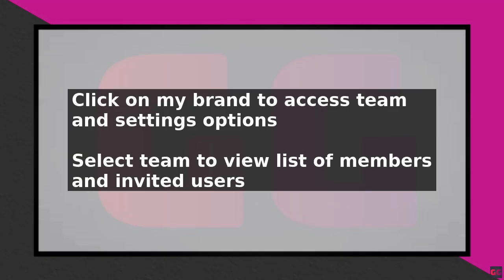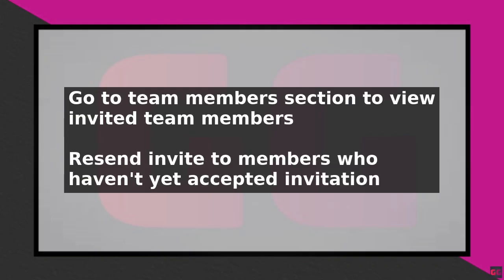How To Resend An Invite As An Admin In RipL (2025)